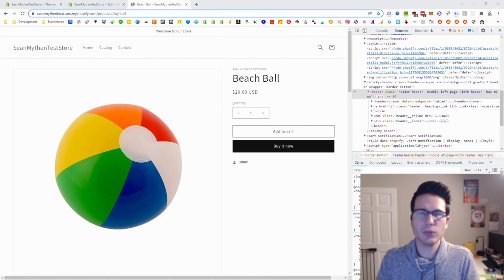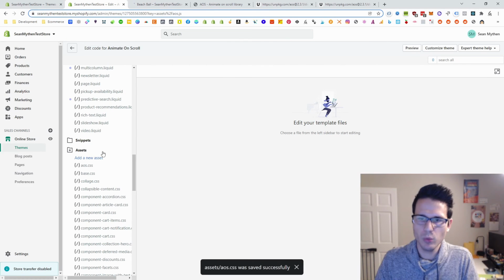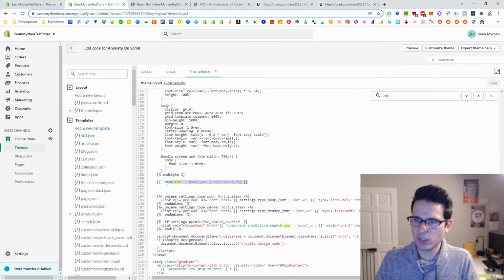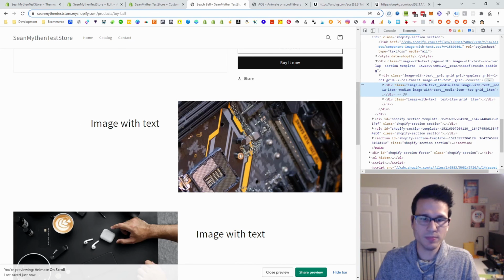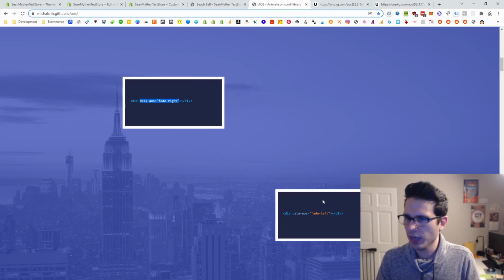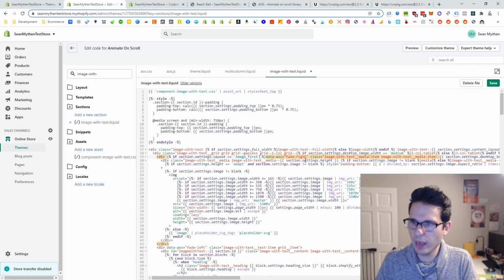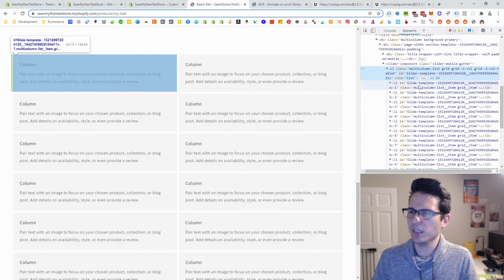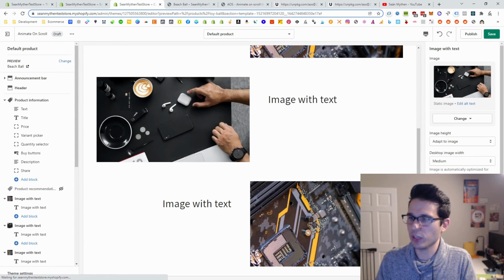Animate On Scroll - Shopify Coding Tutorial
Hello! Today we will be adding animations to our website that activate when the user scrolls. Animations can help make your website look more unique!

Shopify Theme Editor JavaScript reload code:

{% if request.design_mode %}
      document.addEventListener("shopify:section:load", function(event) {
            AOS.init();
{% endif %}